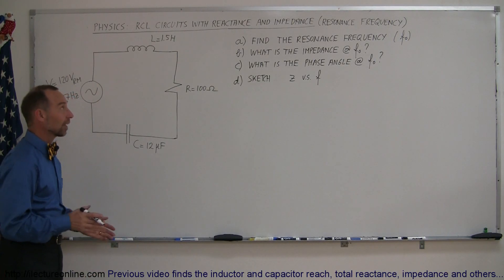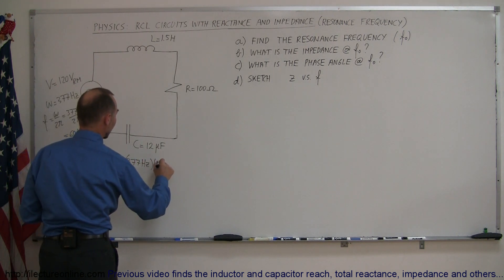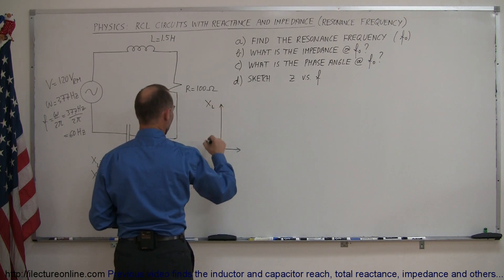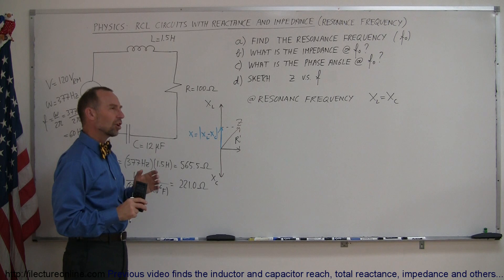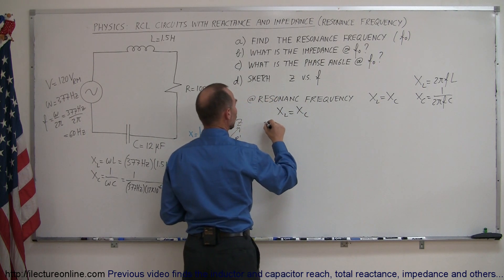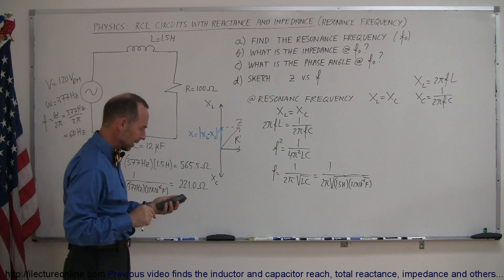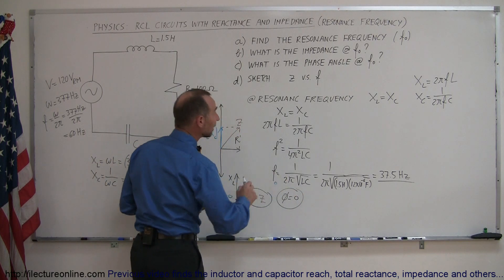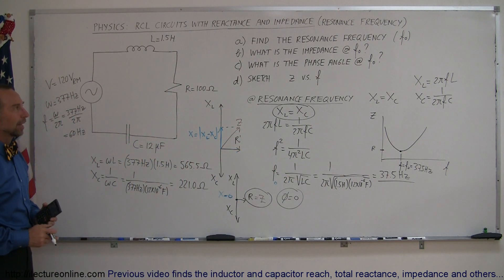Physics 49 RCL Circuits (2 of 2) Resonance Frequency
Problem:  a) Find the resonance frequency (fo); b) What is the impedance @ fo? c) What is the phase angle @ fo? d) Sketch Z vs f;  of the RCL circuit with reactance and Impedance.